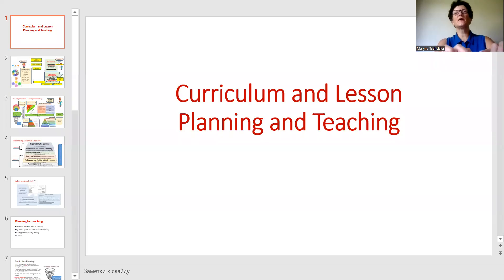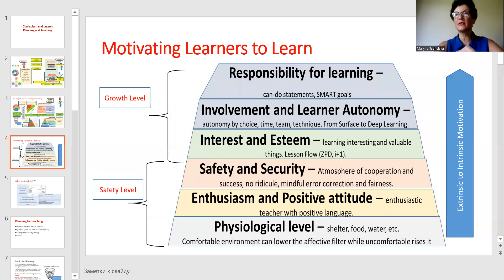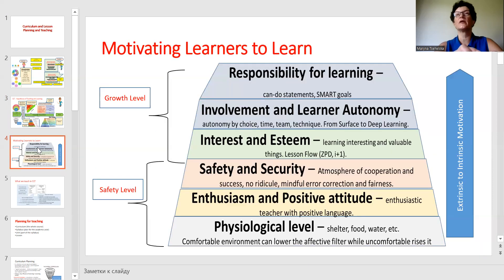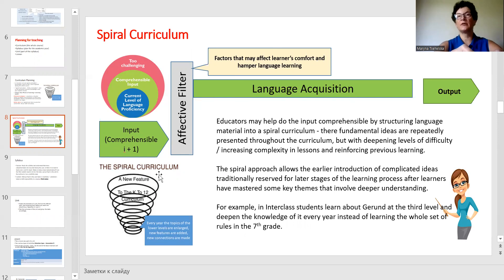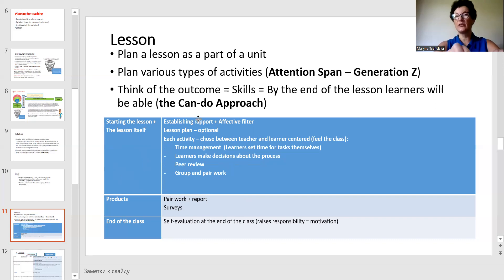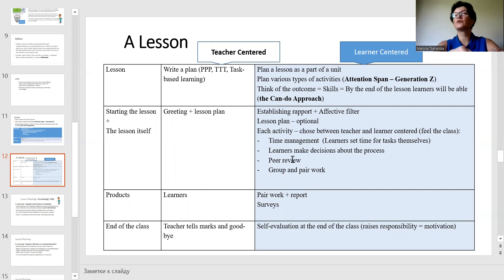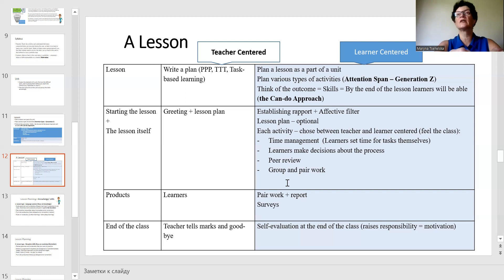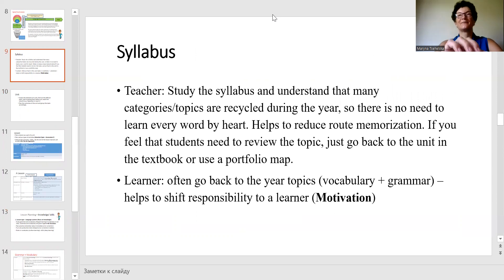Planning your teaching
This video tells about the basic of lesson plannin:
 - start with the curriculum, syllabus, unit/module and then a lesson;
- distinguish the type of the lesson you're going to deliver;
- think on how you can do itlearner-centered and focus on skills.